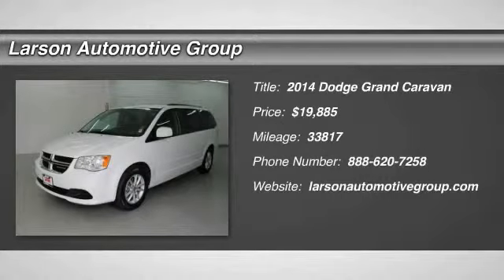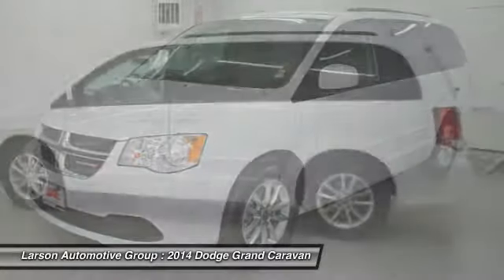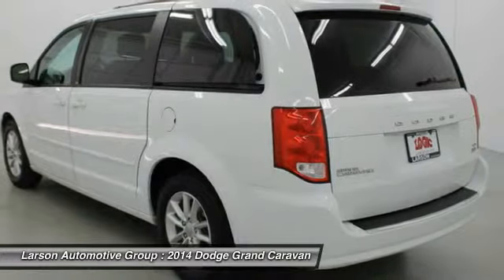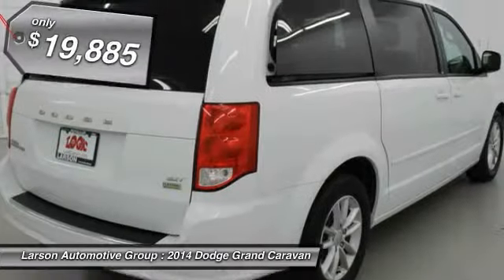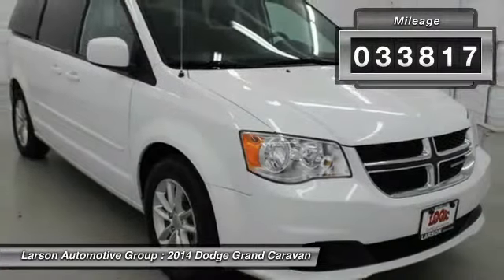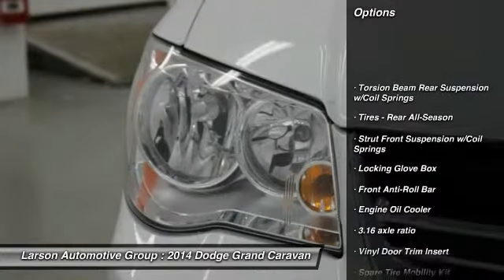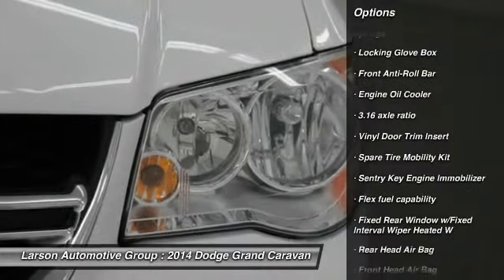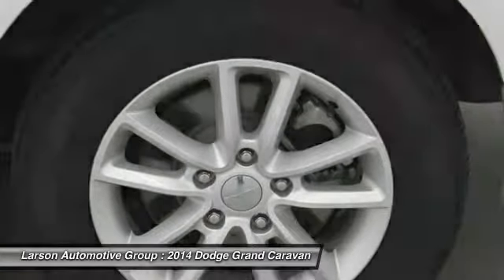2014 Dodge Grand Caravan Puyallup WA 3456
2014 Dodge Grand Caravan SXT

2001 N. Meridian